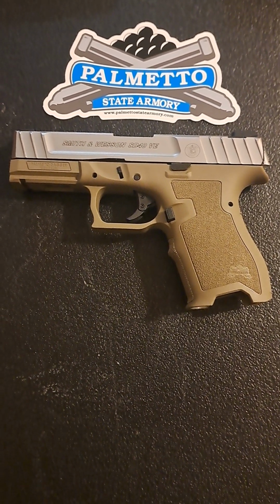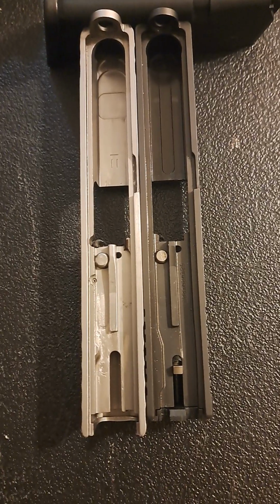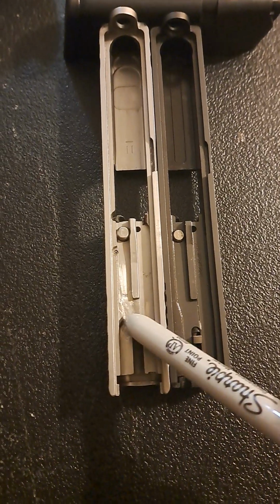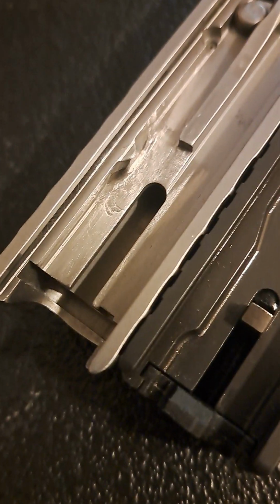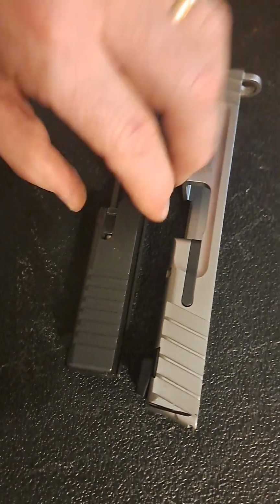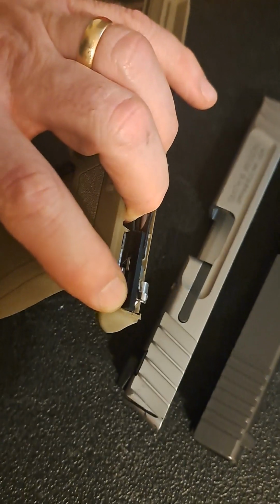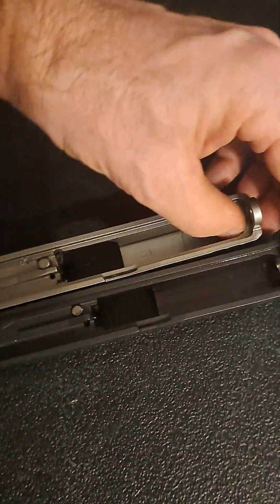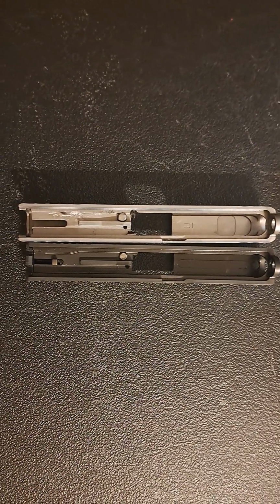Glock & Wesson project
Fitting a Smith in Wesson SD40VE slide to a Palmetto State Armory Dagger frame. There are numerous milling operations that need to be done to get the slide to function on the Dagger frame as I point out in this introducting video. Please do not try this at home, this kind of work should only be done by a qualified gunsmith and or armorer. For this reason, the actual work will not be shown on camera.However, I will show you the after and explain the procedure as it progresses to completion.